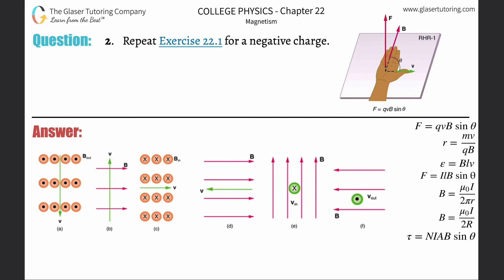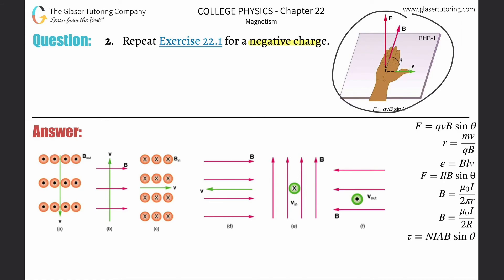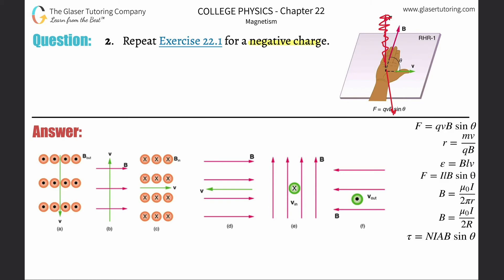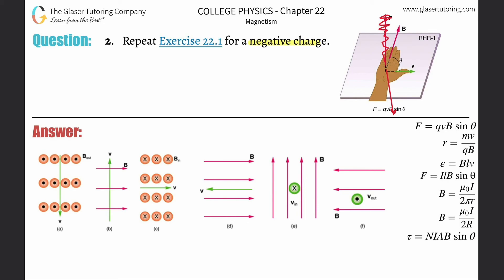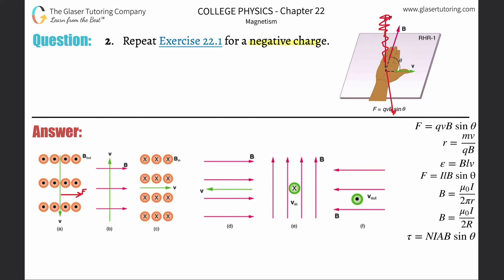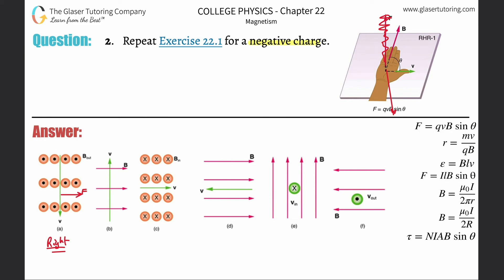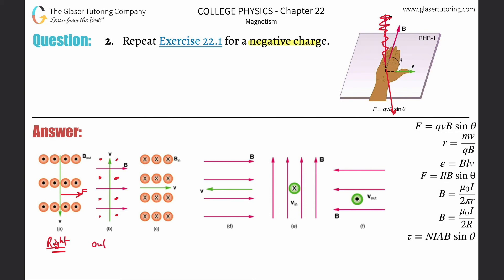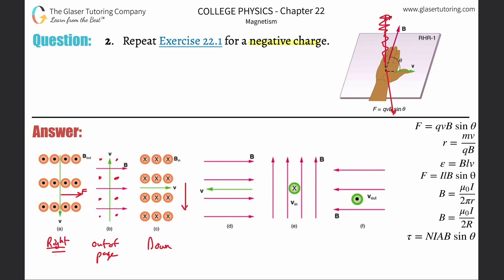22.2 | Repeat Exercise 22.1 for a negative charge.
Repeat Exercise 22.1 for a negative charge.